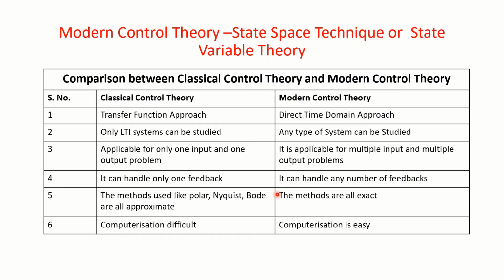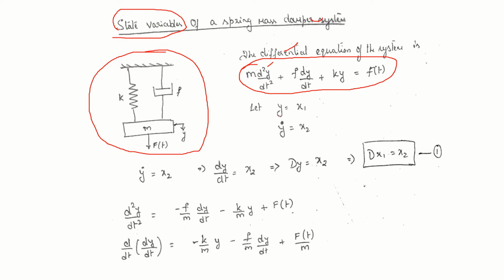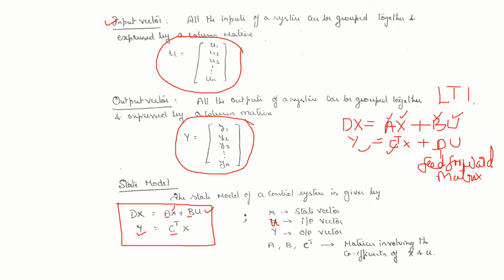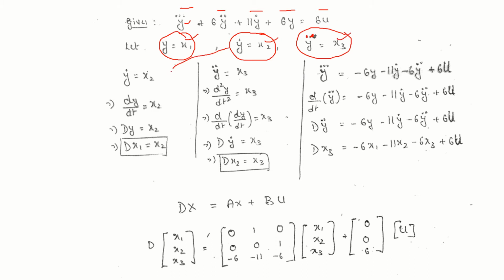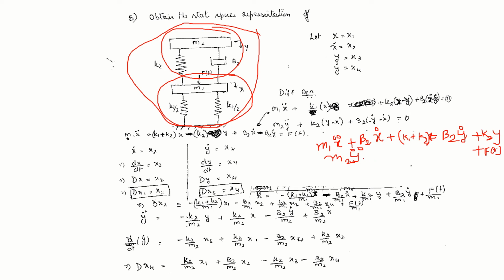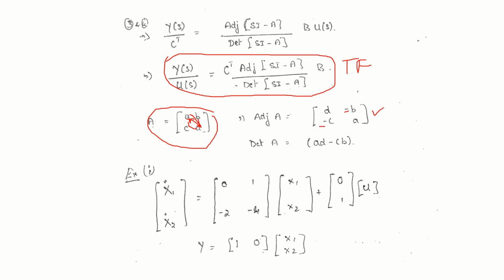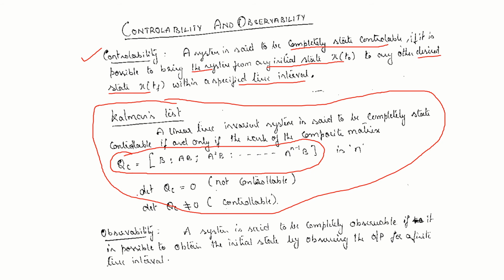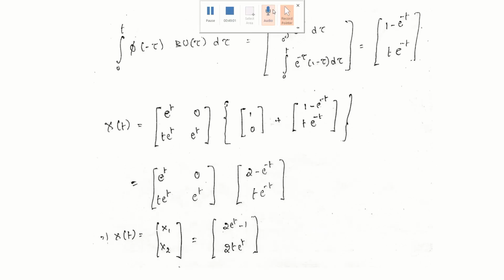Lecture 33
Control Systems Engineering, Modern Control Systems, Automatic Control Systems, Controls, S R Shankapal